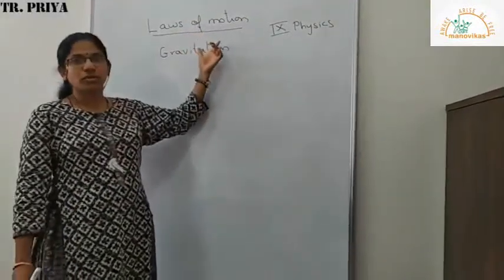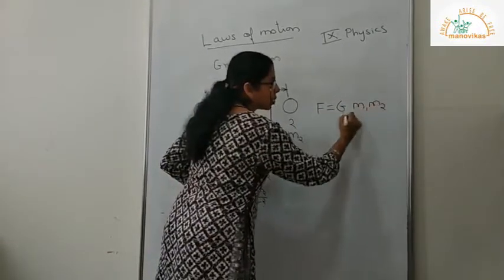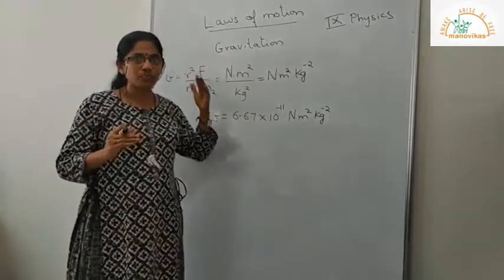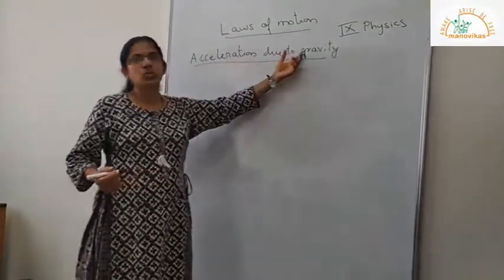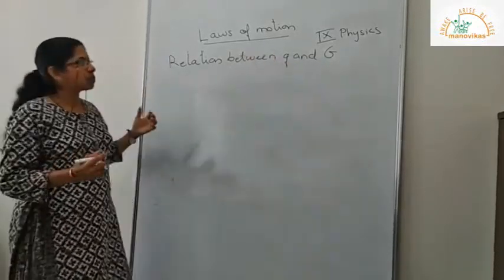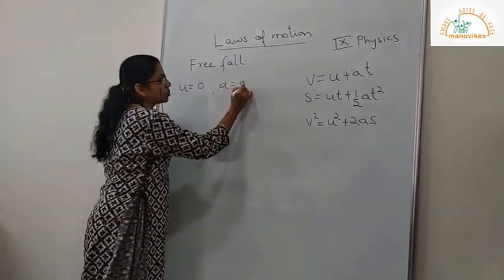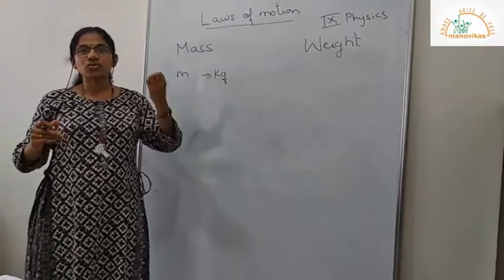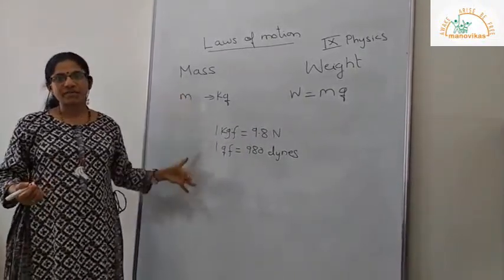CLASS IX- PHYSICS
GRAVITATION